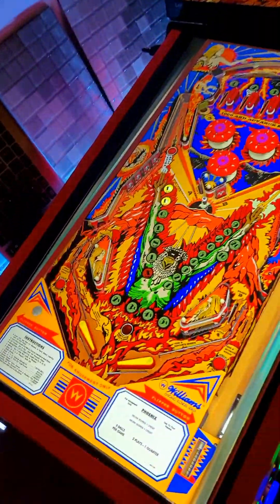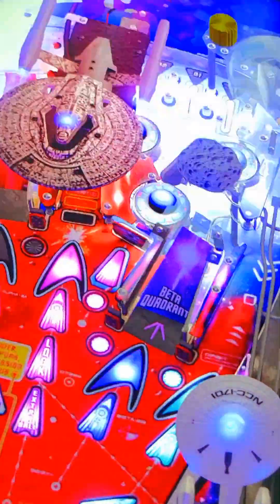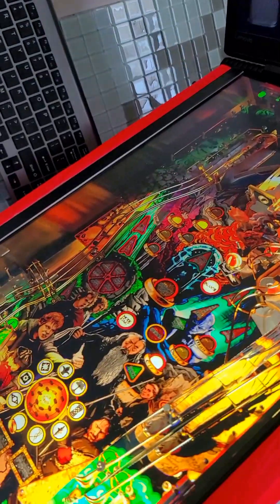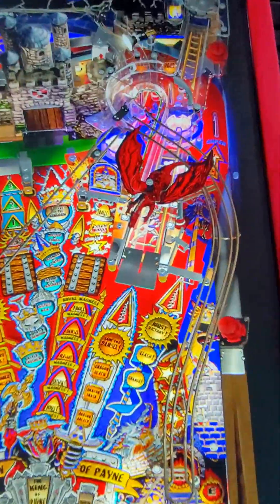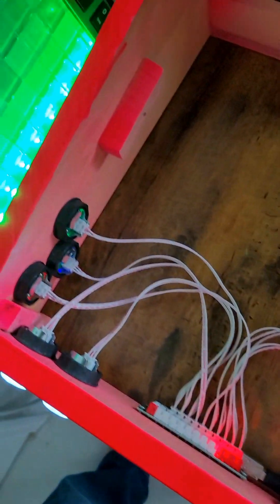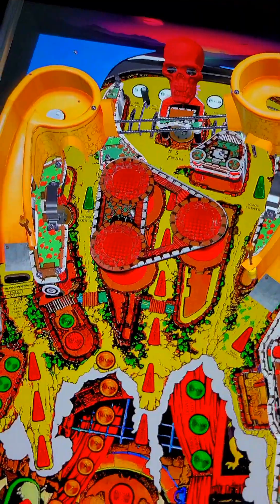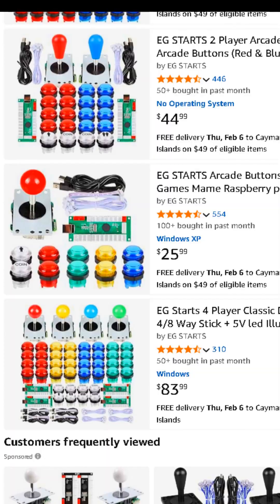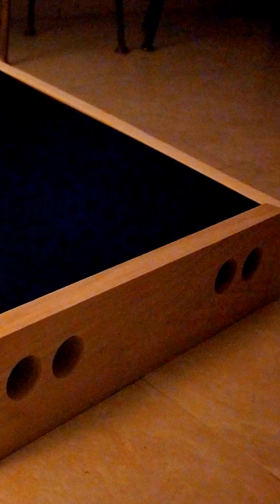The Virtual Phoenix, Homemade Pinball Machine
With 3D, head tracking, 2 screens and lit arcade buttons, measuring 25 inches long. The backglass screen is the laptop, which slides into the cabinet under the playfield. Other than the laptop that powers it, the build cost around US$200.